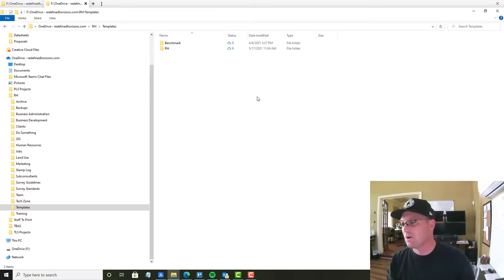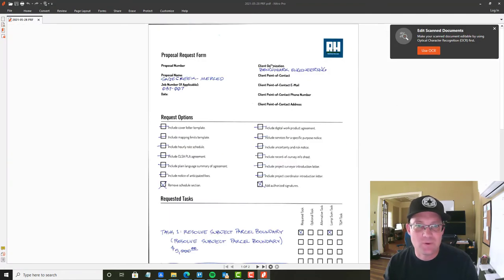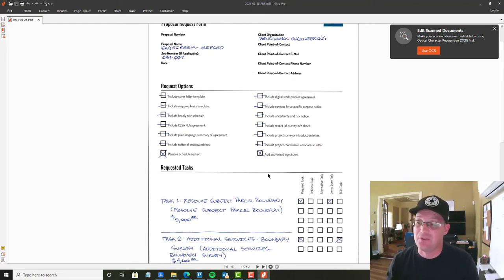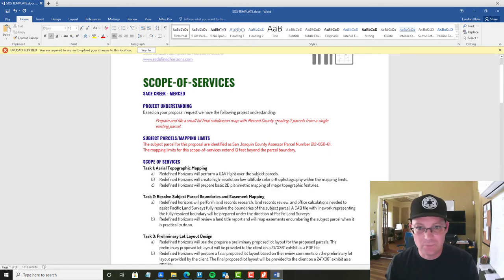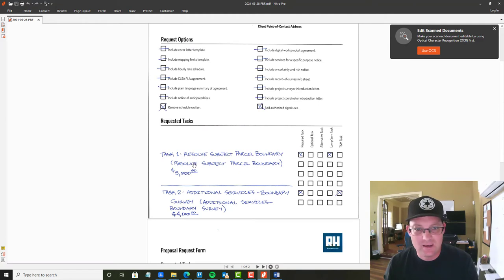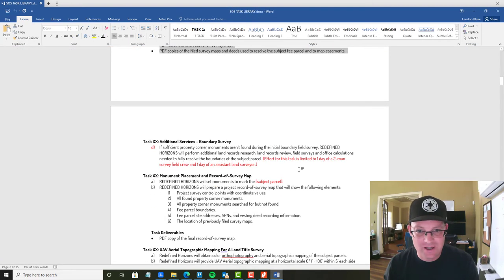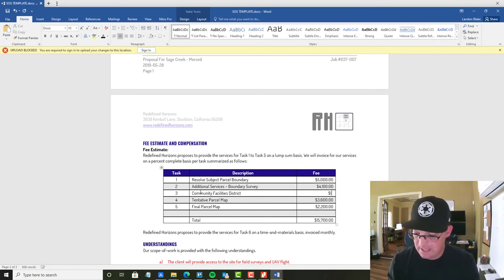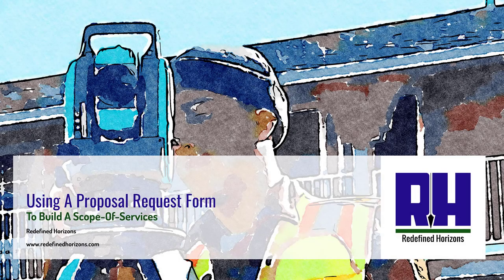Using A Proposal Request Form To Build A Scope-Of-Services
In this video, Landon Blake (the founder of Redefined Horizons) teaches you how to use a proposal request form to build a scope-of-services document from a task library.

If you like this video, check out Landon's video on adding tasks to a scope-of-services task library